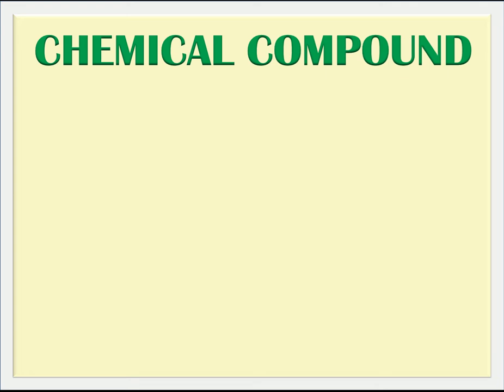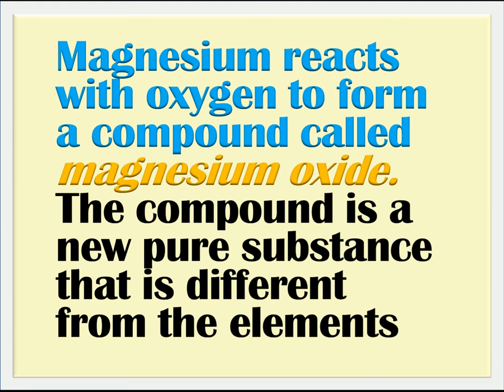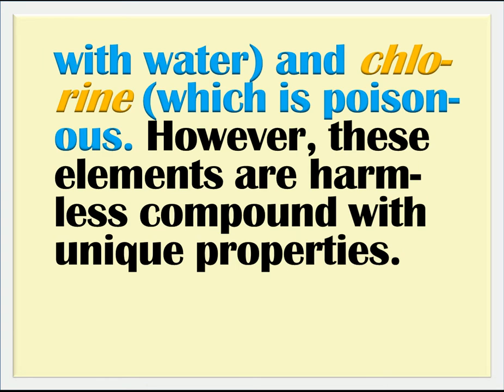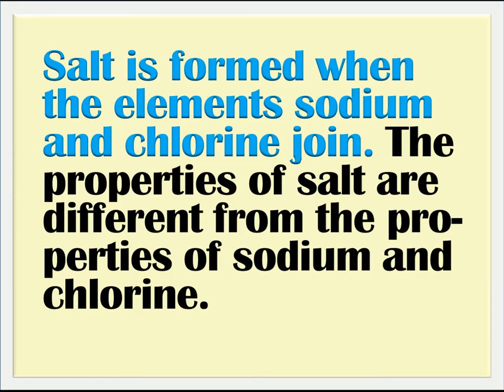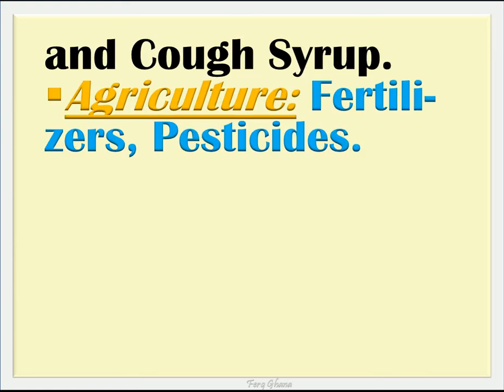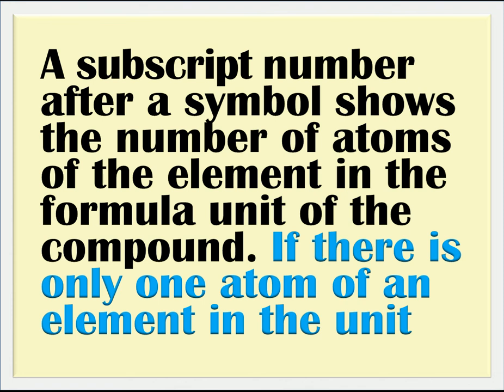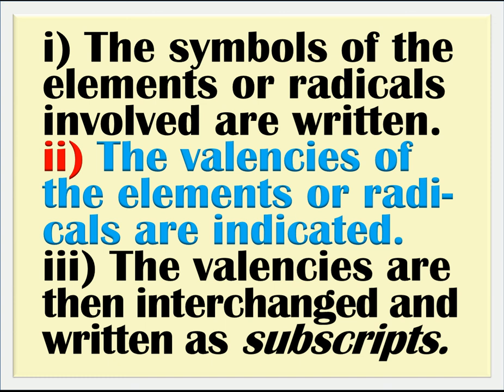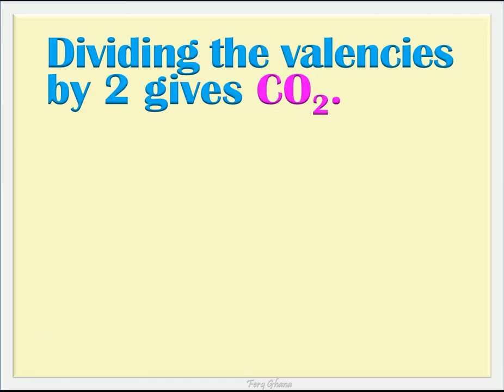JHS INTEGRATED SCIENCE: CHEMICAL COMPOUNDS